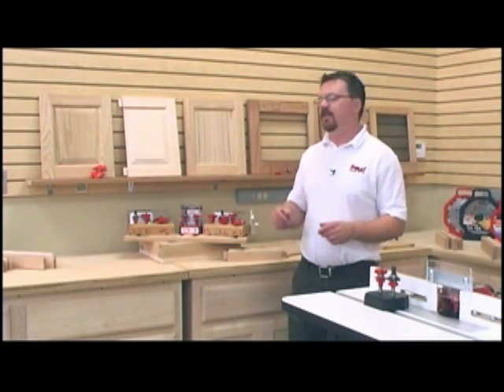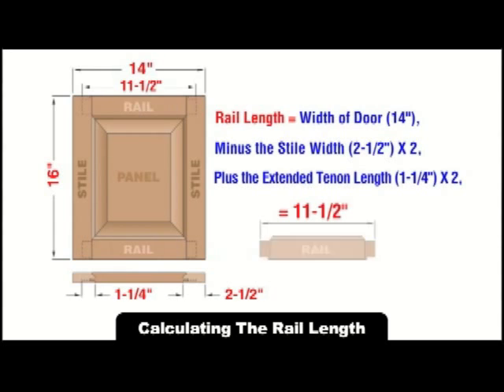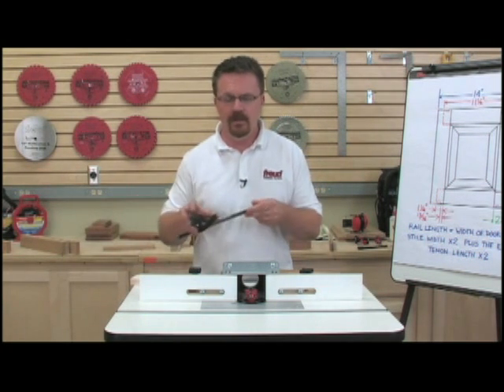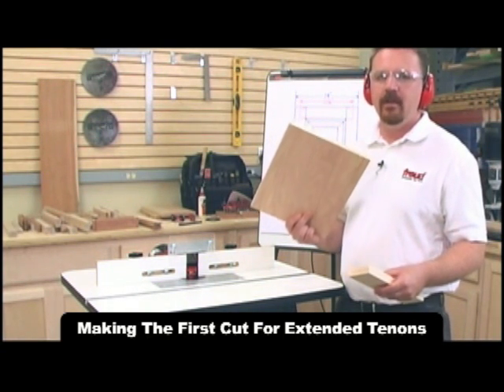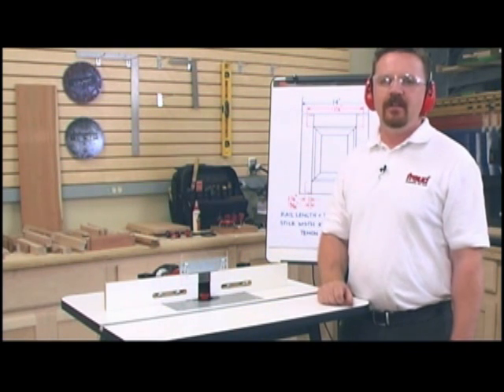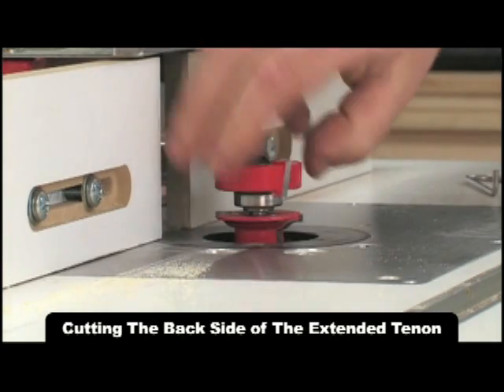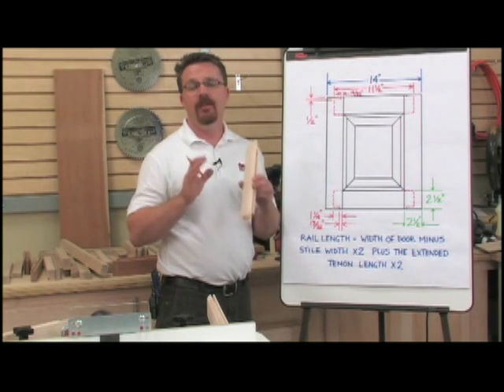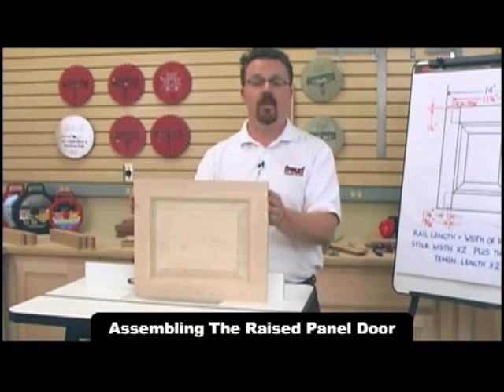Freud Adjustable Rail & Stile Part III (Creating Extended Tenons)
Now with Freud's unique, patented Premier Adjustable Rail and Stile Router Bit system, you are able to build any style of cabinet door in a range of door thicknesses and sizes! This extremely easy-to-use solution gives you unlimited creative freedom, and solves the long-standing challenges and limitations of frame and panel door construction.

This Rail & Stile system allows you to:

    * Create extended tenons for extra door joint strength
    * Adjust groove width for different panel thicknesses
    * Choose from a variety of material thicknesses (5/8" to 1-1/4")
    * Add optional cutter to create glass or screen doors
    * Add optional cutters to create double sided profiles